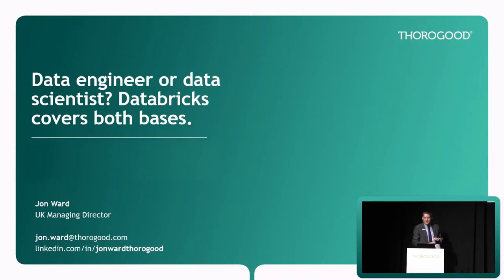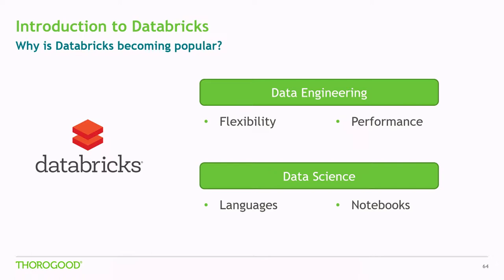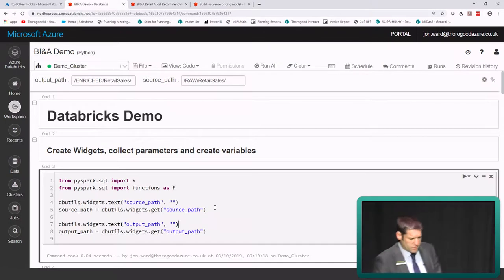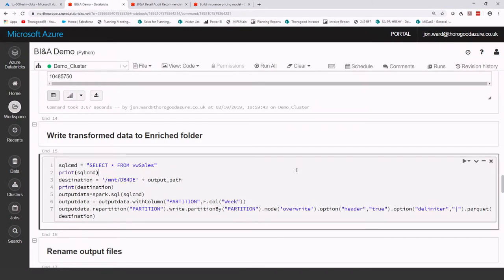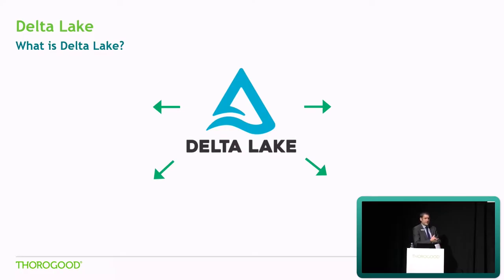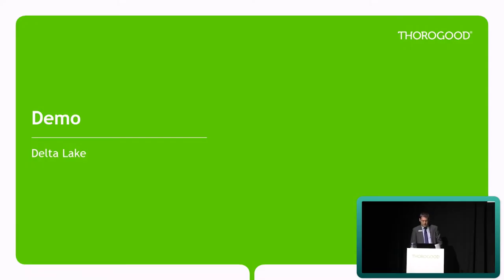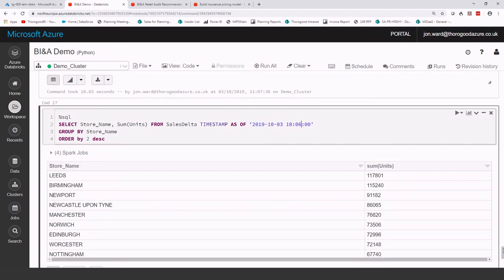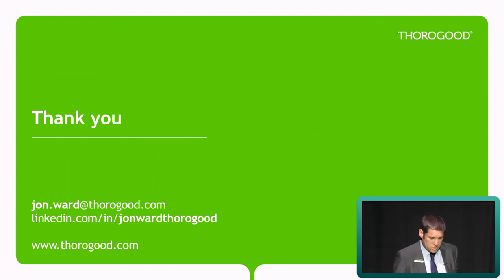BIAU - Oct 2019 (3/6): Data Engineer or Data Scientist? Databricks covers both bases.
Session 3 of 6 from the Thorogood BI & Analytics Update in London on October 3, 2019.
Speaker: Jon Ward, UK Managing Director, Thorogood

Whether a data engineer transforming large volumes of data in the cloud, or a data scientist accessing advanced automated machine learning capabilities, the powerful Databricks cloud ETL tool can provide a great solution. At this session, we show you what it can do.